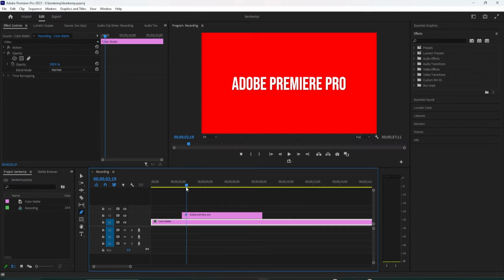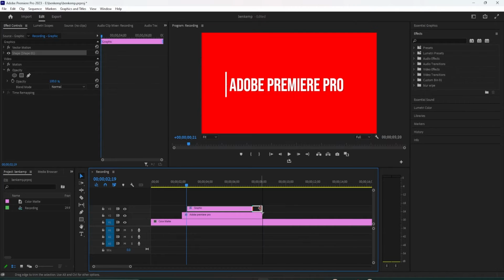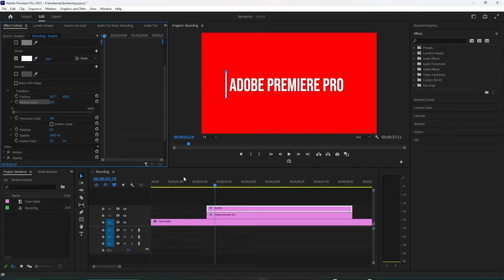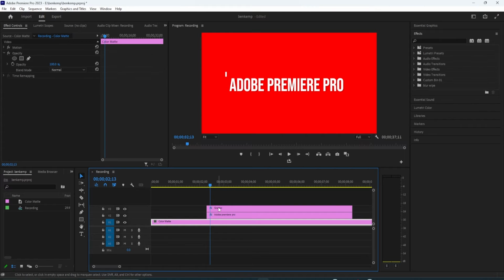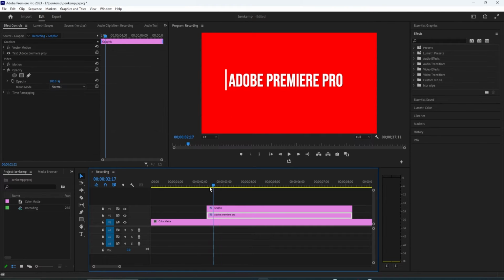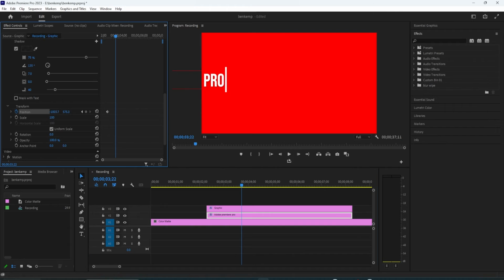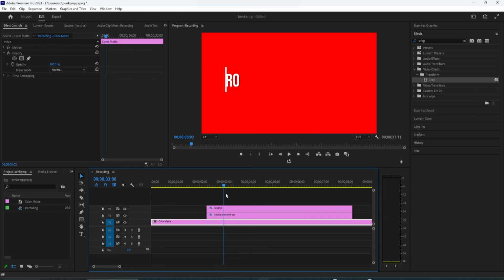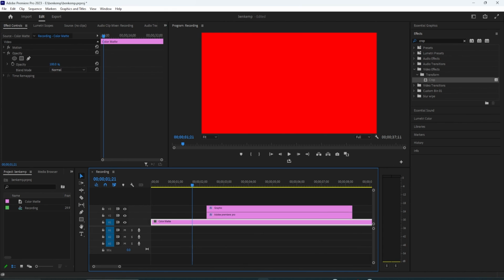How to Create a Text Reveal with Vertical Line in Premiere Pro 2023 | Premiere Pro Tutorials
Learn the secrets of creating captivating text reveals with vertical lines in Premiere Pro 2023. In this tutorial, we'll guide you through the step-by-step process of adding an eye-catching vertical line animation to your text, giving your videos a professional and polished look. Whether you're a beginner or an experienced editor, our comprehensive tutorial will help you master this essential Premiere Pro technique. Elevate your video editing skills and make your text stand out with this easy-to-follow guide!